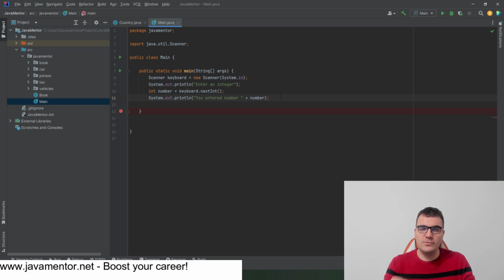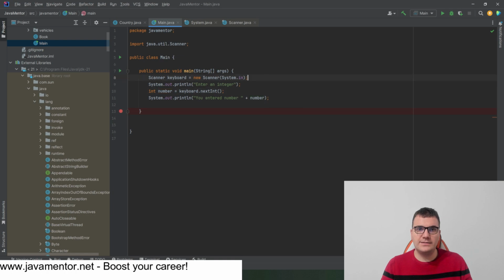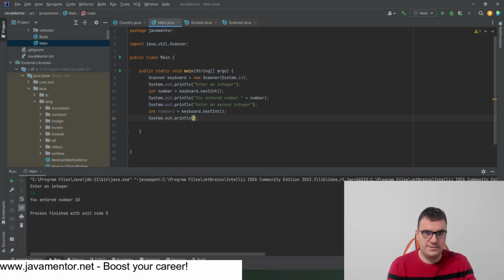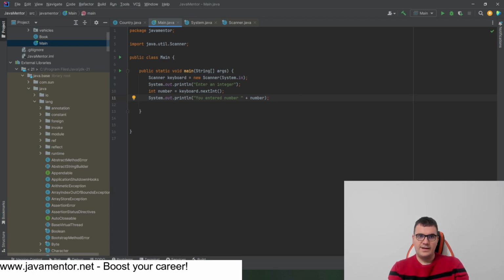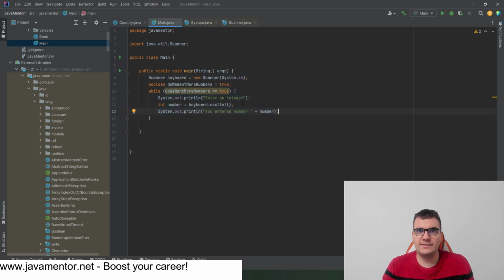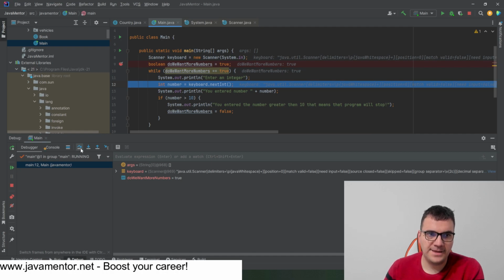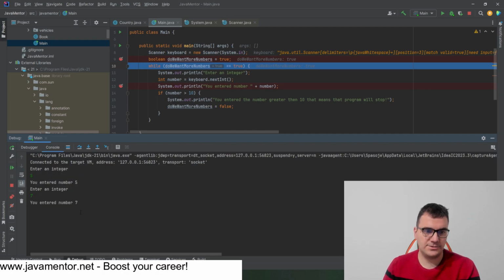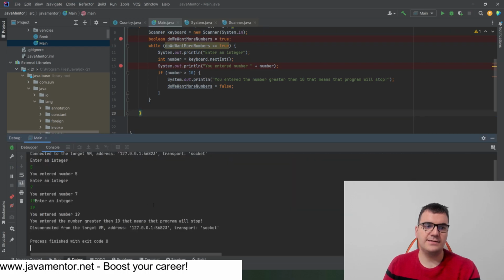While Loop In Java